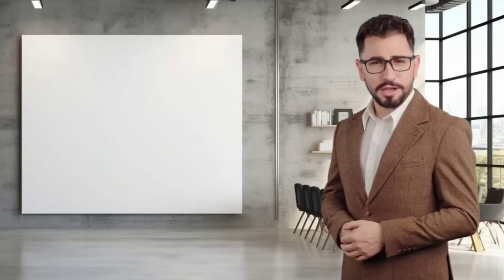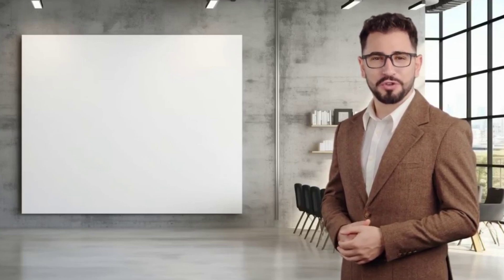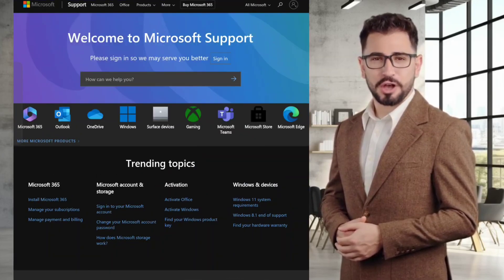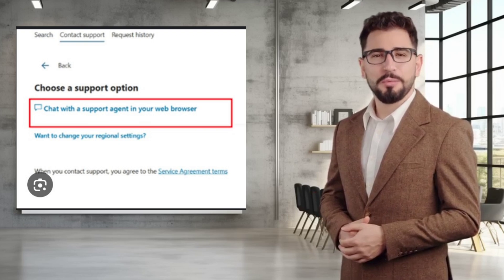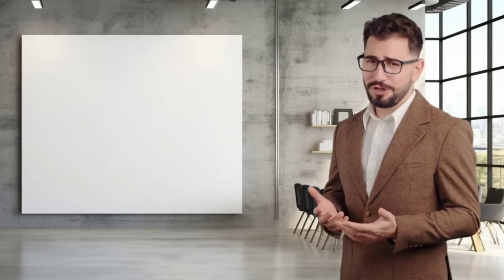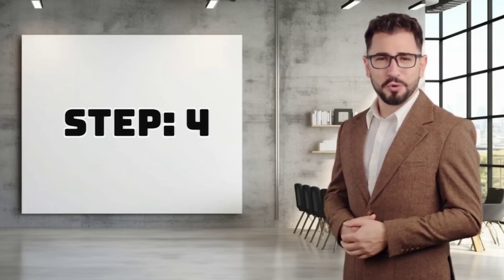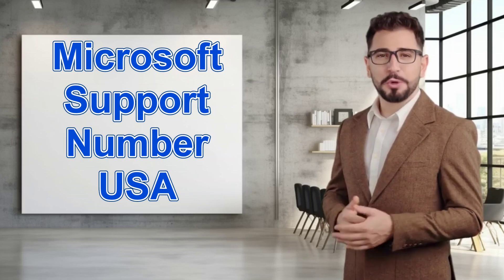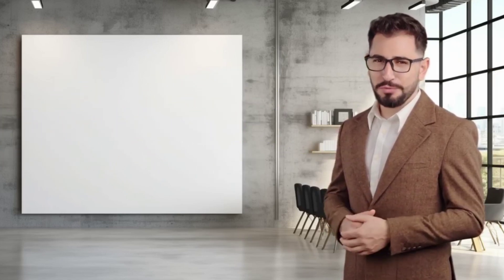Microsoft Customer Service Number | How to Contact Microsoft Support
Need to reach Microsoft Customer Support? This video explains how to contact Microsoft Support, including  Microsoft Customer Service phone number. Whether you're facing issues with Windows, Office, Xbox, or any other Microsoft product, this video is your go-to solution.

Video Chapters🖥
0:00 - Intro
0:08 - How to contact Microsoft   Customer Service
0:18 - how do i contact microsoft support
0:25 - how to contact microsoft live chat
0:40 - how to contact microsoft social media
0:50 - how to contact microsoft support by phone

1) Microsoft Customer Service USA
2) Microsoft Customer Service Number
3) Microsoft Customer Service support
4) how to contact microsoft support
5) how to call Microsoft  Customer Service
6) Microsoft Customer Service phone number
7) Microsoft customer Service Call
8) how to contact Microsoft support
9) Microsoft Customer support number
10) Microsoft Customer Support
11) Microsoft Customer Service  2024
12) Microsoft Customer Service 2025
13) How to Contact Microsoft Support email
14) how to contact microsoft support by phone
15) Microsoft phone number

Video Transcript::-
Welcome to our guide on how to contact Microsoft Support for any technical issues. By the end of this video you will have all the information you need to contact Microsoft customer service usa via phone number

Click on Contact Support Choose your product Select your issue type

Select your Product and category
Click on Get Chat with a support agent in your web browser.
This allows you to chat with a support representative in real-time

Microsoft also provides support through platforms like Twitter and Facebook. You can send them a direct message with your issue and they will assist you accordingly

Step 4: Support by phone
If you prefer speaking to a support representative via phone.

© All Image credit from Microsof